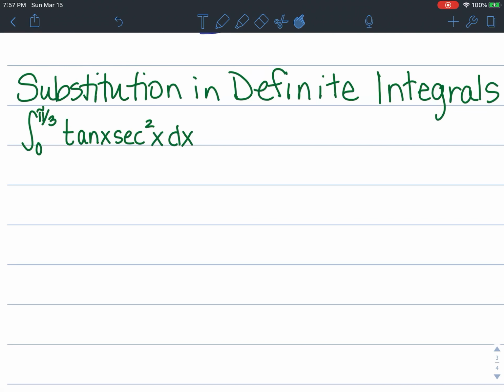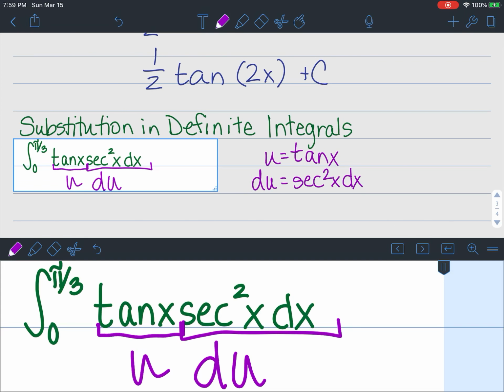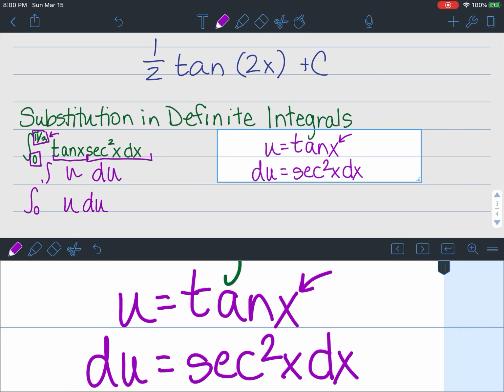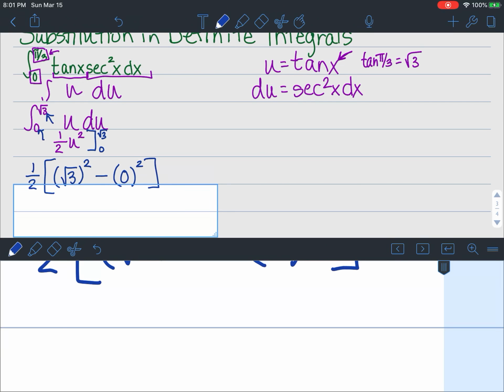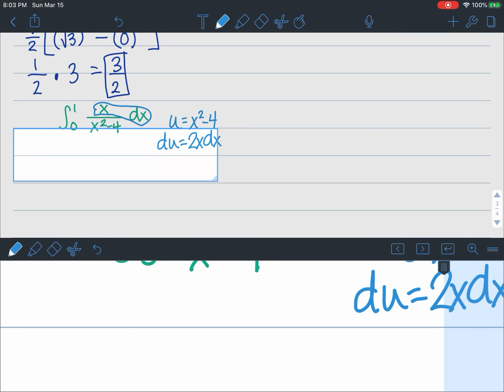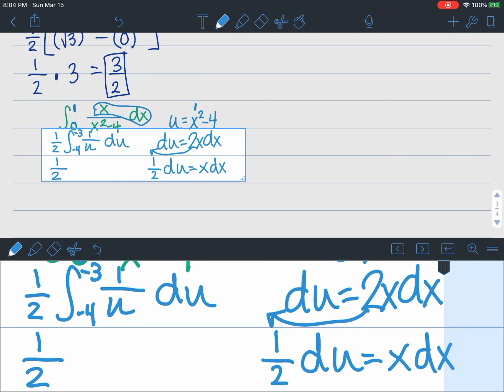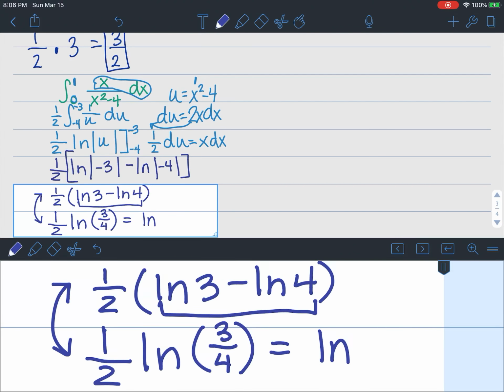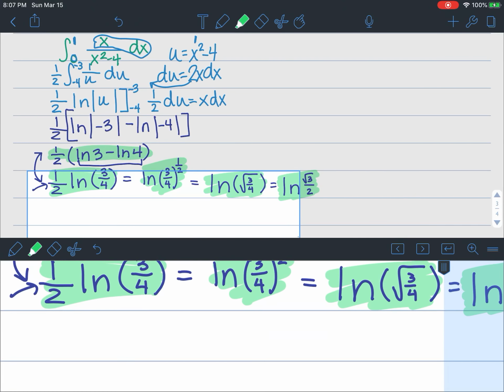7.2 Antidifferentiation by Substitution Part 2 for 3/17/20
AP CALC watch for 3/17/20